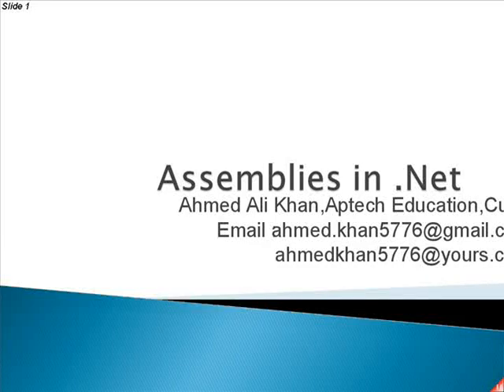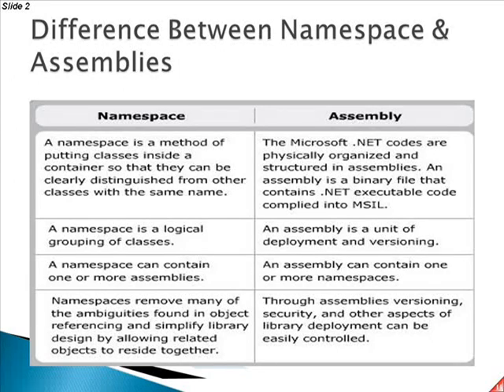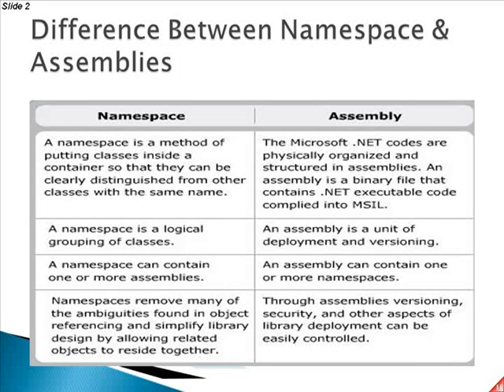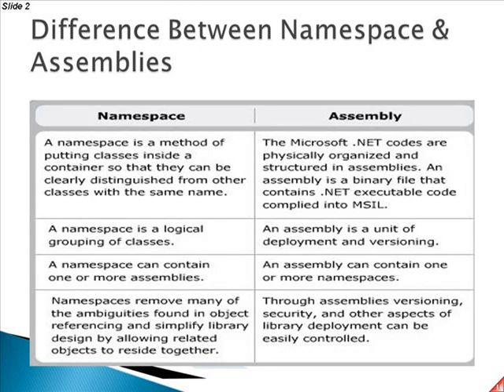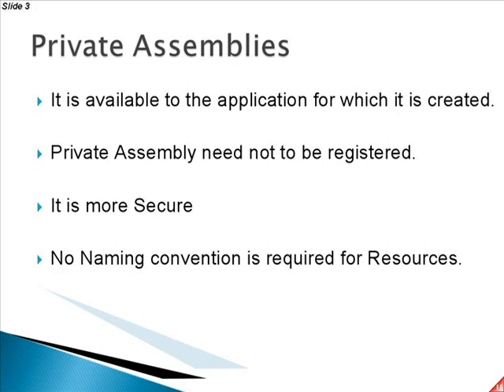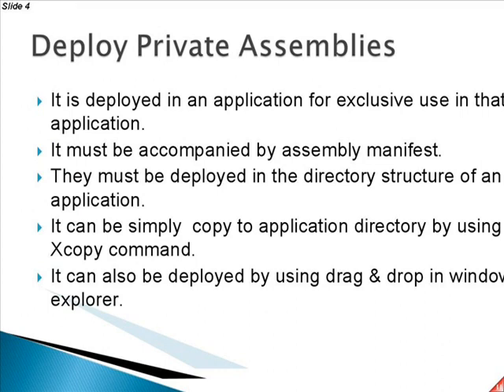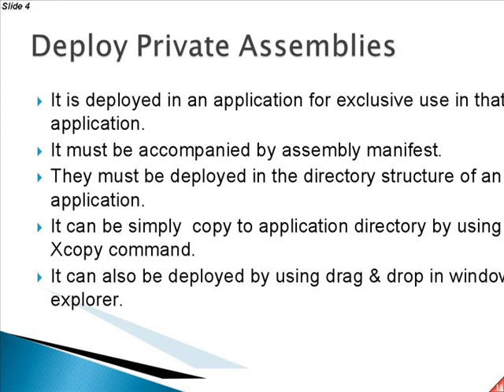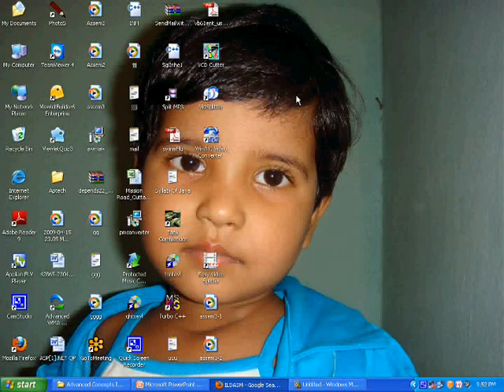Private Assembly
Assemblies in .Net - Has Six Parts - Part 4